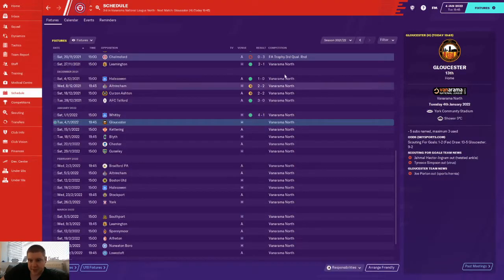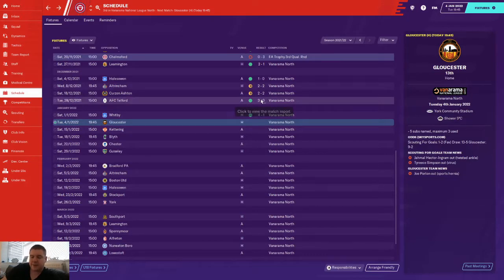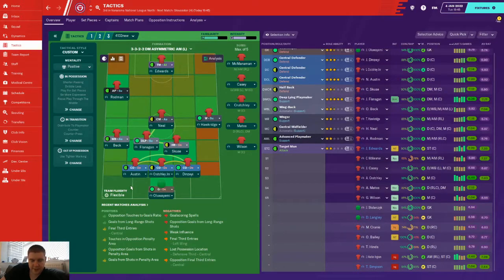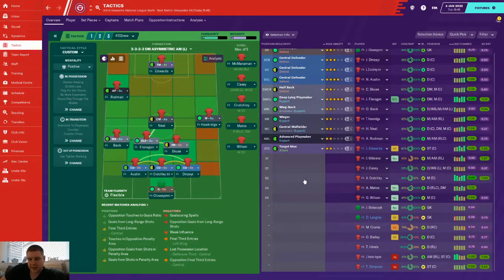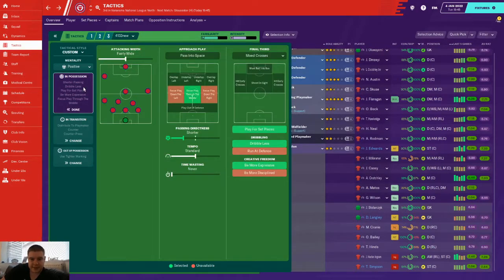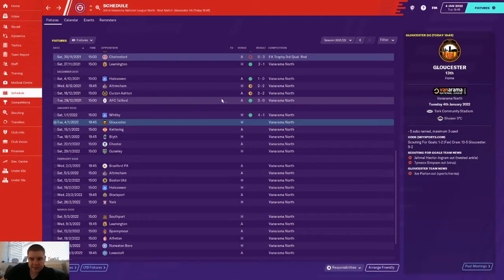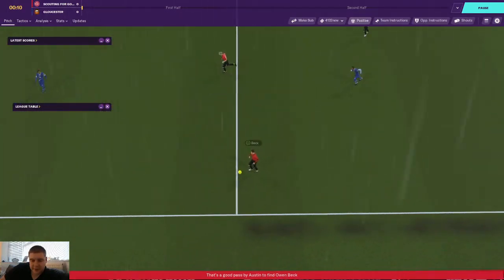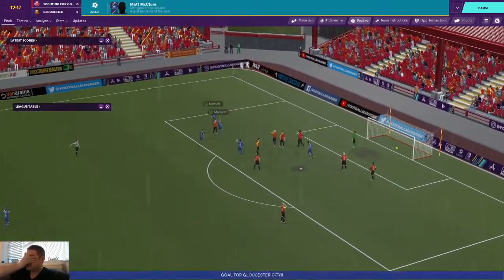Scouting For Goals "They Call Us Journeymen" Episode 23 Football Manager 2020 Create A Club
Confident Analysis of a newly built tactic followed by 2 games to show you how good (or bad) it is. One of the best videos of the series so far as we continue our promotion push from the Vanarama national north.

Twitch.tv/loublade1